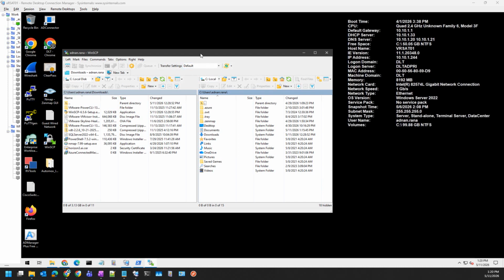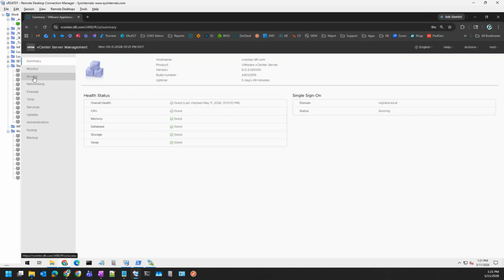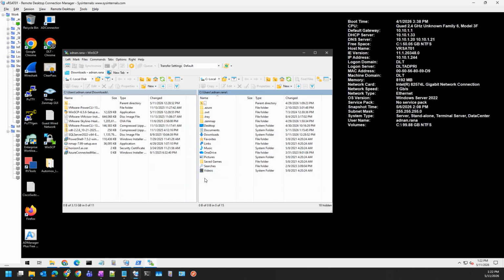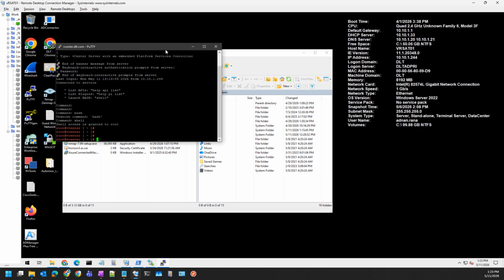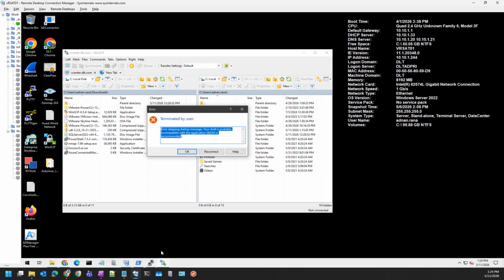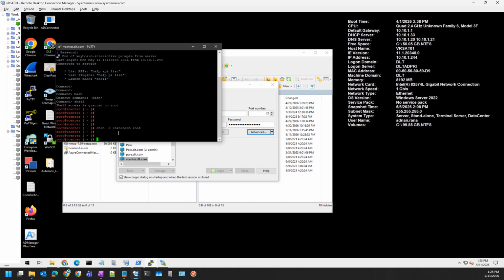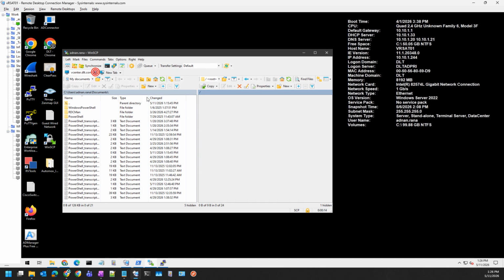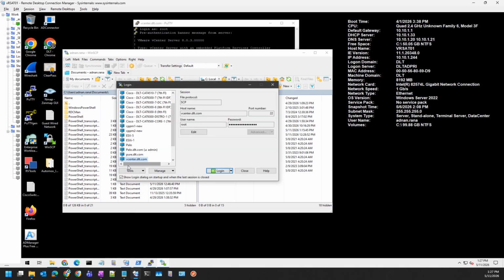How to use PuTTY (CLI) or WinSCP to access vCenter Server